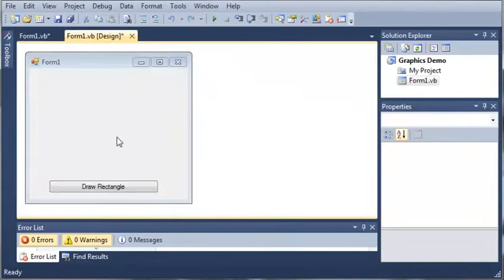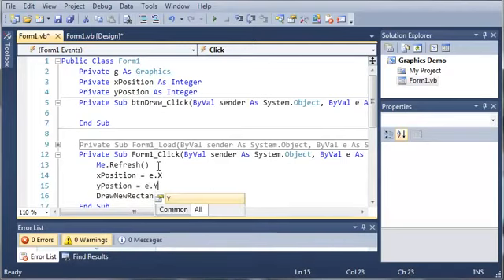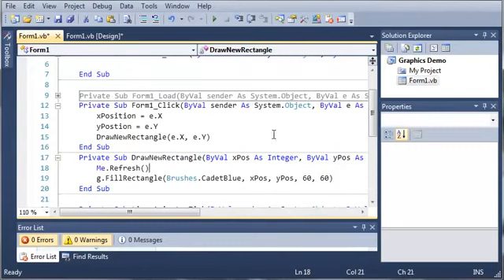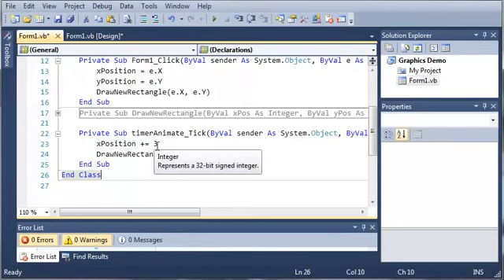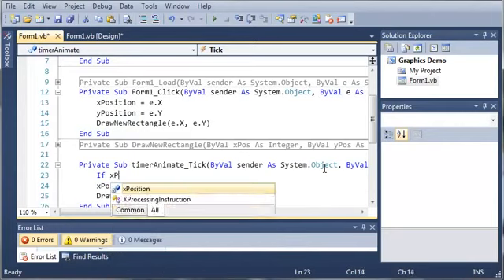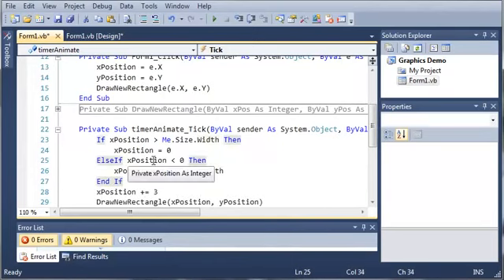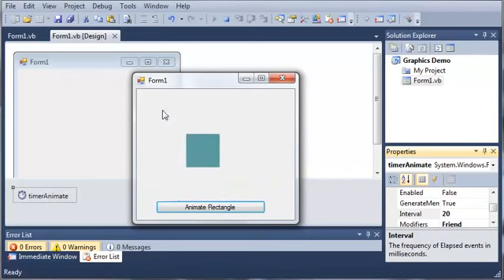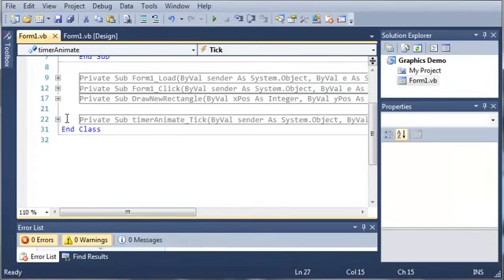Visual Basic Tutorial 166 Animating Graphics